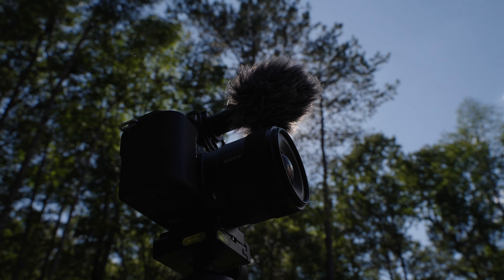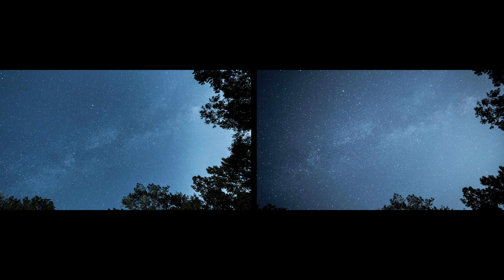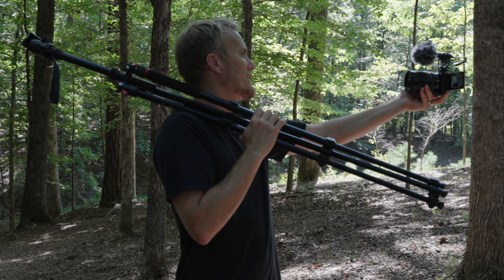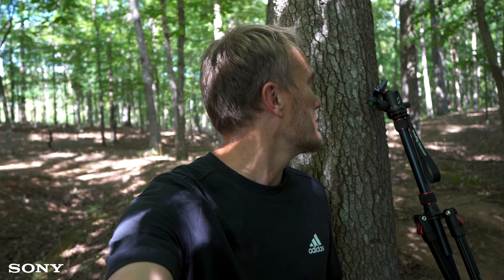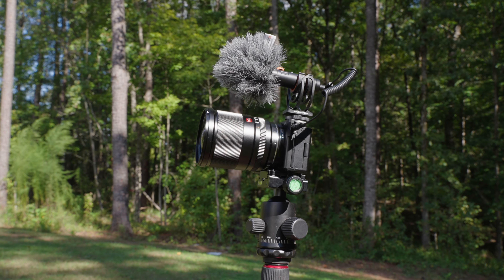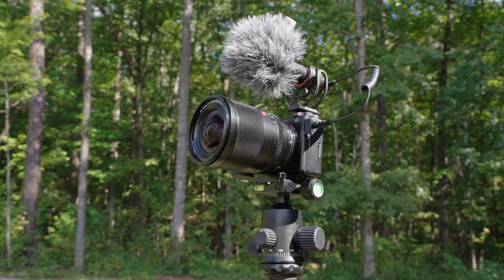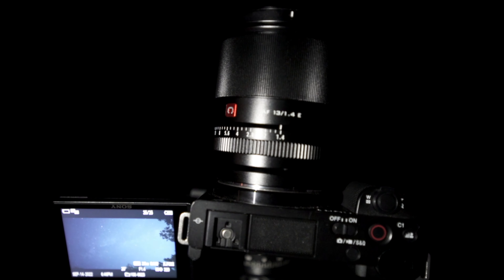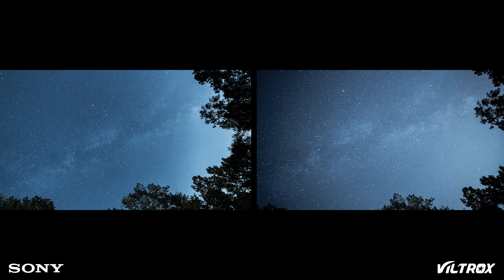Sony 11mm F1.8 Vs Viltrox 13mm f1.4 Vlog Comparison | ZV-E10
Which Camera Should I Buy? Course

Take my 📹 FREE LENS QUIZ to see what lens is right for you

Vlogging Mic Comica VM10
Sony 11mm F1.8
Viltrox 13mm F1.4
Sony ZV-E10

Today we take a deep dive into how both of these lenses perform when it comes to vlogging. What do you think? Which one do you like better?

Music I used in this video - Artlist (get 2 extra months free).

Here are some other things I used to make this production.
Cameras
Sony A7siii (Acam)
Lens A7siii
SD Cards for A7siii

Gimbals
DJI RS2 gimbal for the A7siii
Weebil S on the Sigma FP

Sony ZV-1
SD Card I use for ZV-1
Longer Lasting Batteries for the ZV-1
External Battery - (Mine is sold out but this will work)
External Battery Mount (Mine came with a tripod but this will work)
All the gimbals I’ve used with the ZV-1
Crane M3